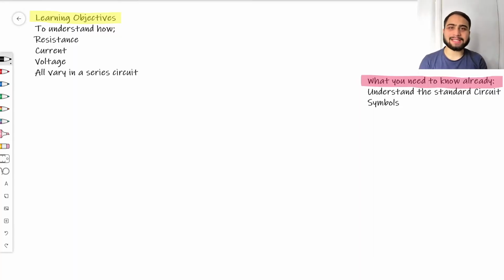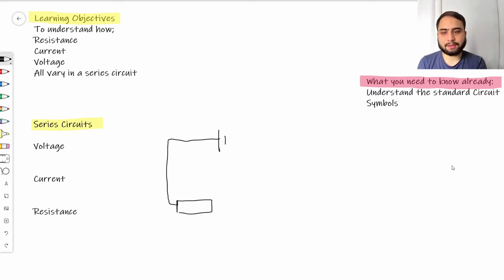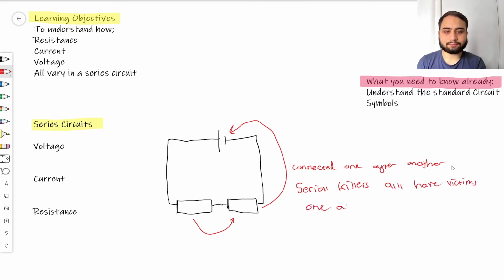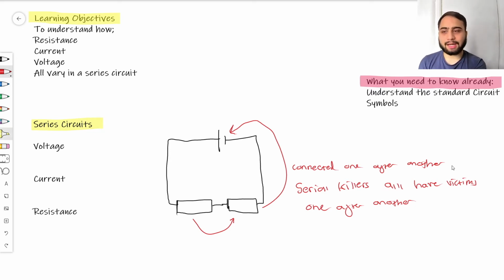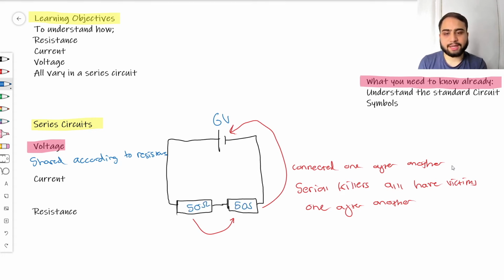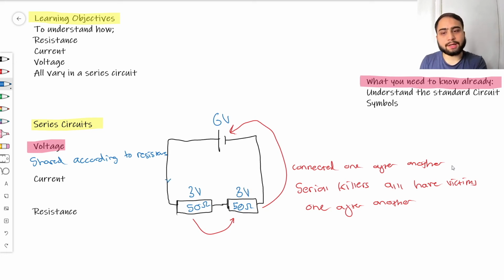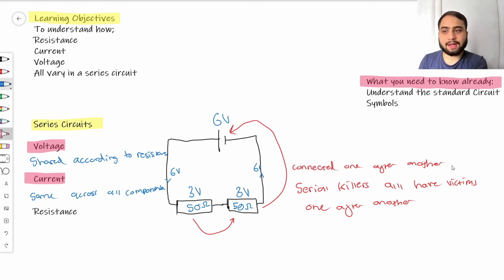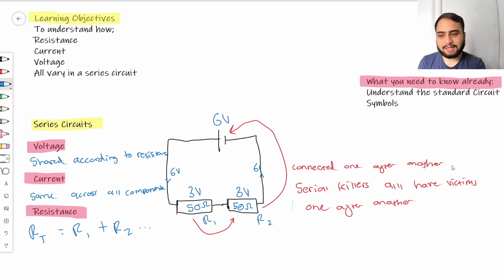Series Circuits: Electricity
Learning objective 0:06
Series 0:23